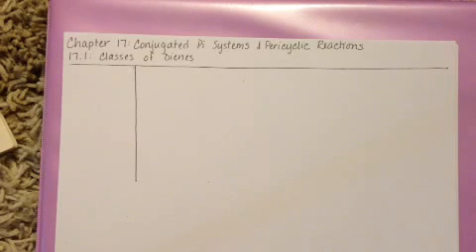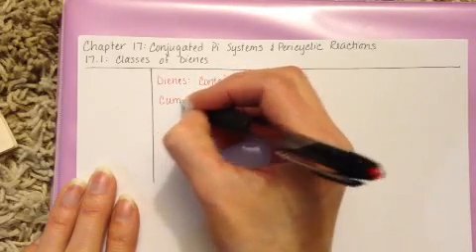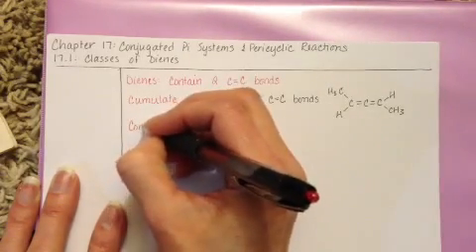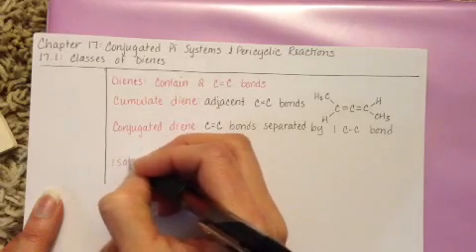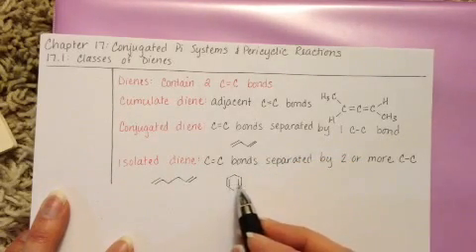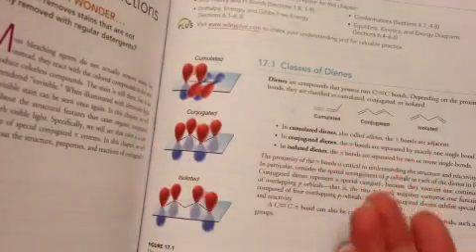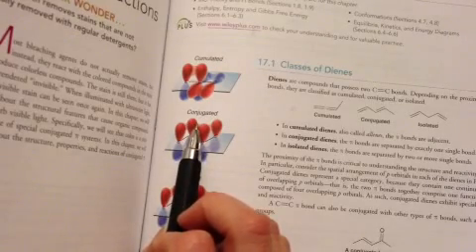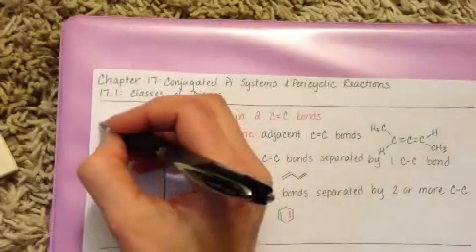Types of Dienes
Conjugated, cumulated, isolated